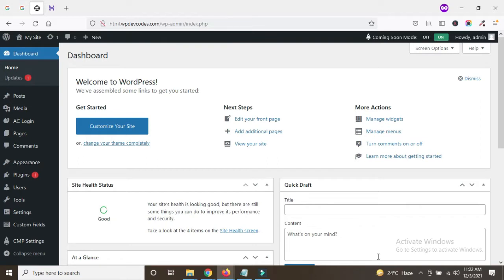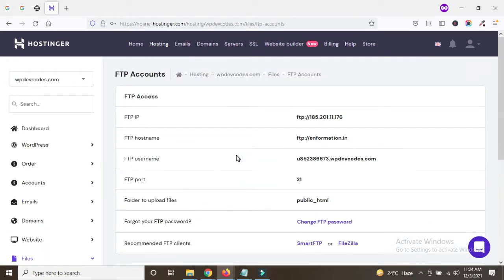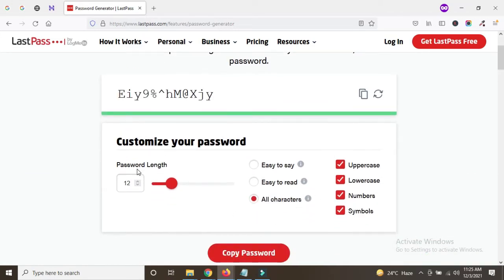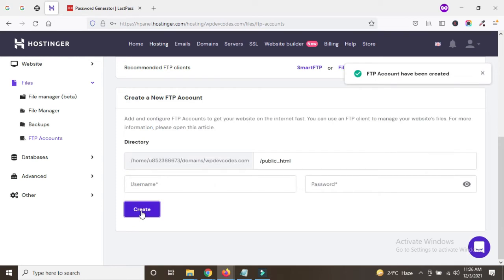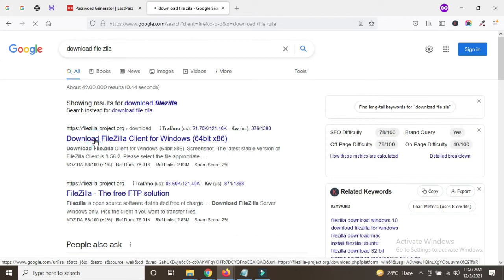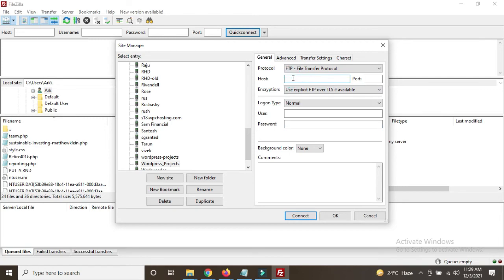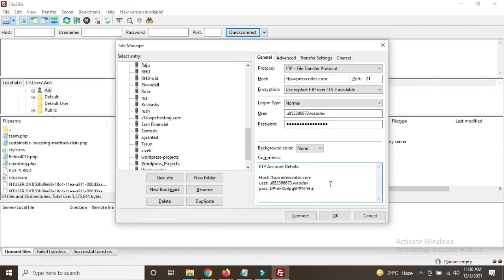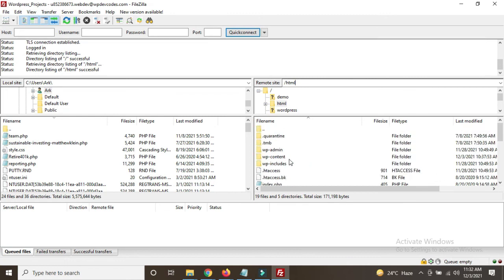How to create an FTP account for your WordPress site | Tutorial 4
Introduction:

Step 1: First Log in to the cPanel for your hosting account.
Step 2: Then Click the FTP Accounts link or icon in cPanel.
Step 3: Type your username in the Login field.
Step 4: Type your password in the Password field.
Step 5: Check the Strength indicator, it should be stronger.
Step 6: Type the directory access for this FTP user.

Software & Services : Graphic Design
Omnigeometry :

Software & Services : Video
Vidtoon 2.0 - Drag And Drop Animated Videos Maker (view mobile):